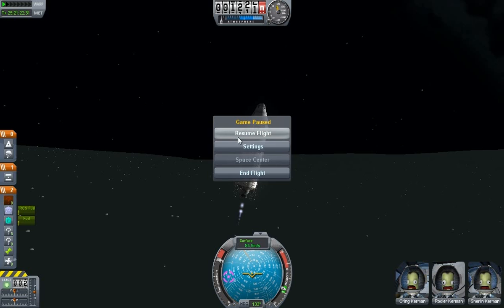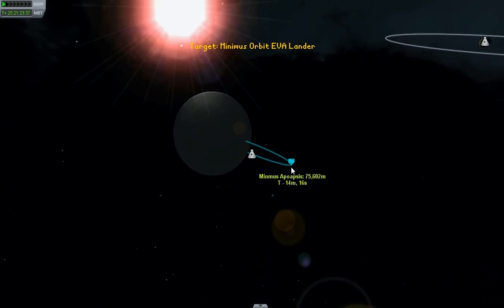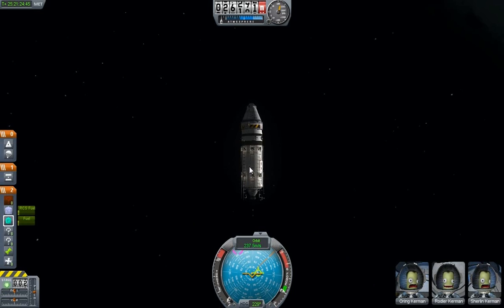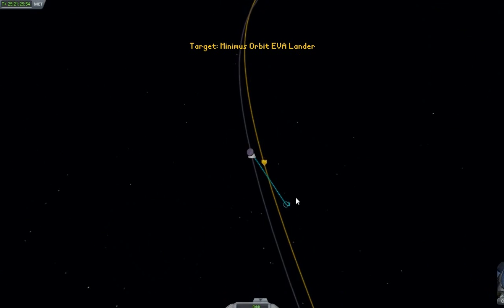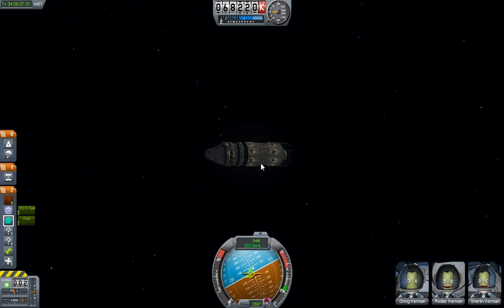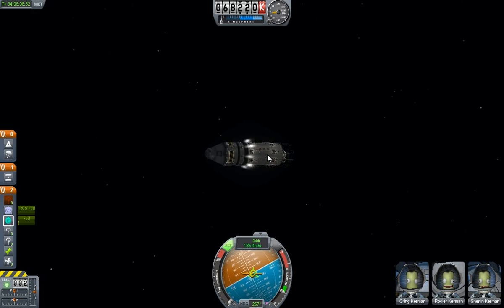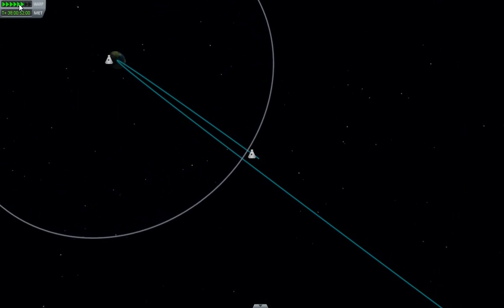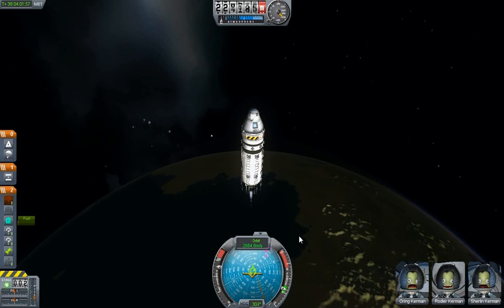Kerbal Space Program EP 22: The Great Escape!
Turns out if you drain the fuel tank down to 10%. You can take off. Sweet! Back to Kerbin we go!